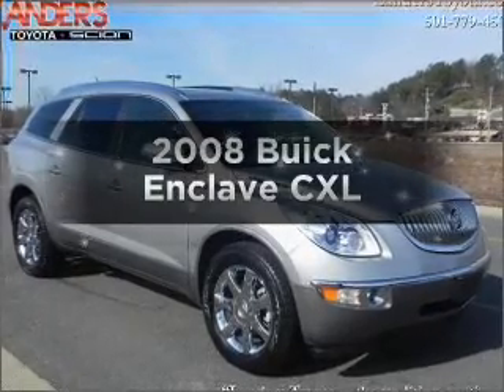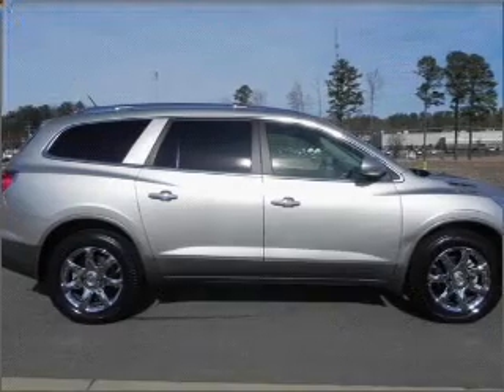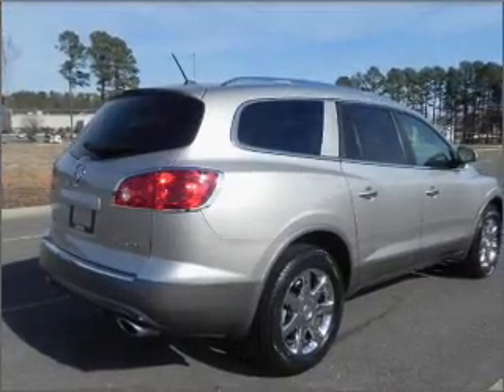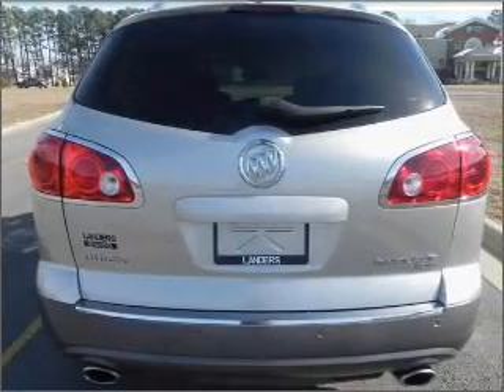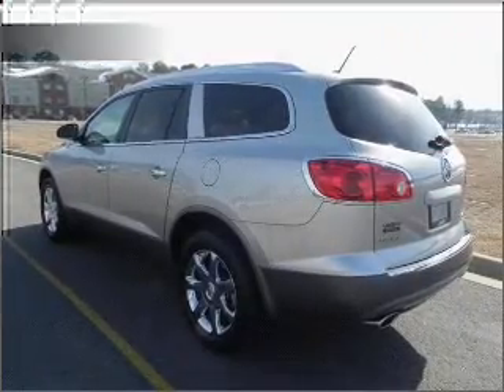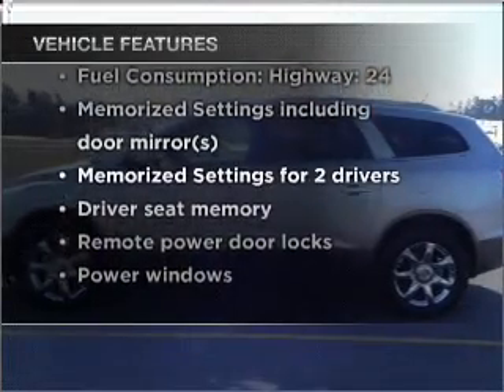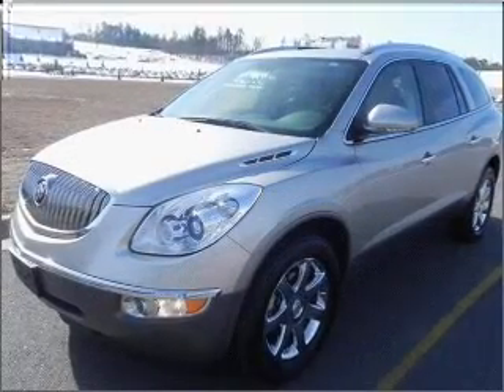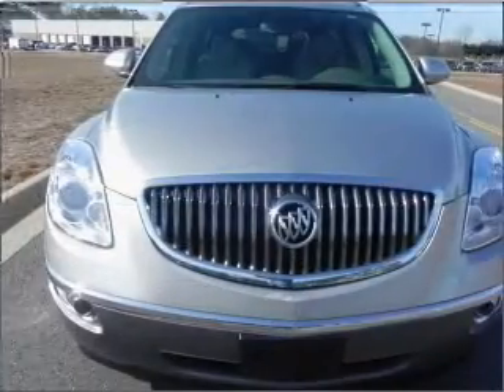2008 Buick Enclave - Little Rock AR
Year: 2008
Make: Buick
Model: Enclave
Trim: CXL
Engine: 3.6 liter 6 cylinder 24 valve
Transmission: 6-Speed Automatic
Color: Silver
Mileage: 38982
Address:
10825 Colonial Glenn Road